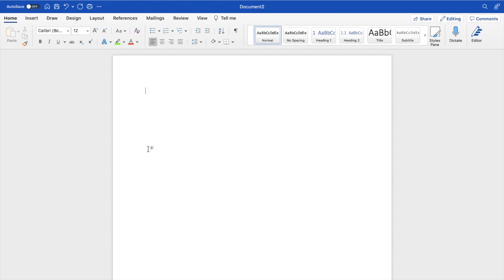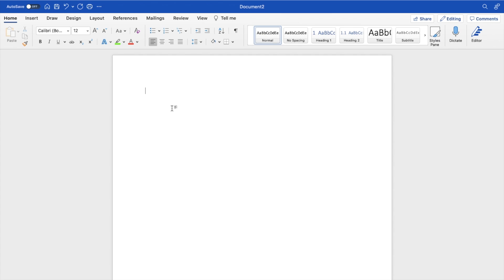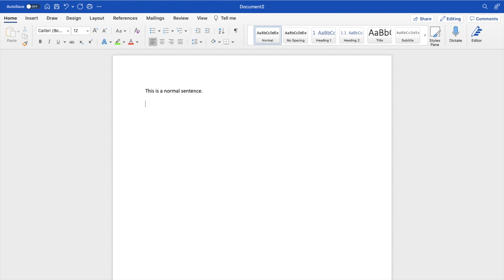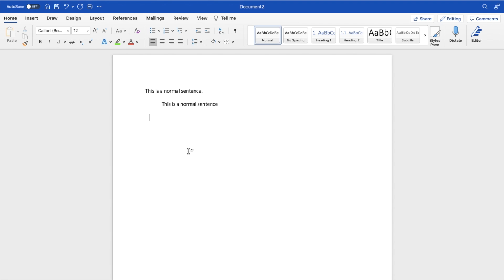How To Decrease The Indent In Microsoft Word | Step By Step Guide - Microsoft Word Tutorial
Streamline your document's layout by decreasing the indent in Microsoft Word, creating a tighter, more cohesive text structure. This tutorial provides a clear pathway to reduce the space before paragraphs or list items, enhancing document uniformity and space utilization. Discover how to adjust indent levels using the ruler or the paragraph settings for tailored alignment. Essential for professional documents, academic papers, or any project requiring refined text organization, mastering indent reduction is key for polished presentations.

Reducing Paragraph Indents in Word Documents, Streamlining Text Layout with Decreased Indents, Adjusting Indent Levels for Cohesive Design, Tailoring Text Alignment in Microsoft Word, Enhancing Document Presentation with Indent Control